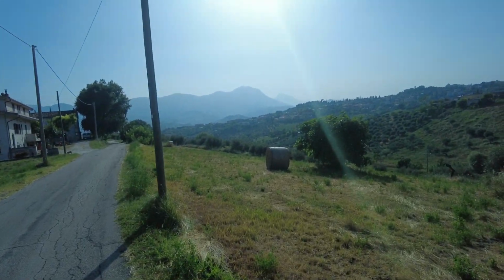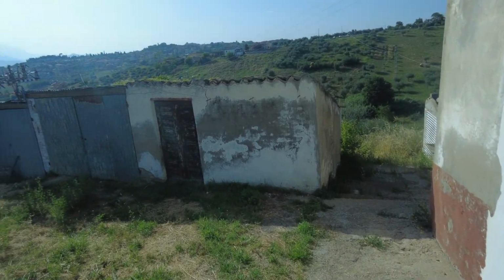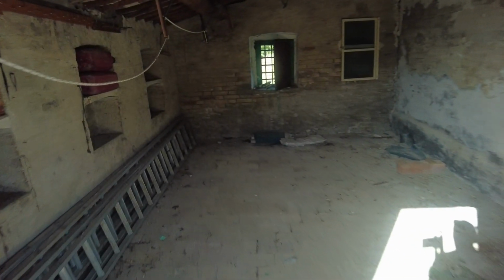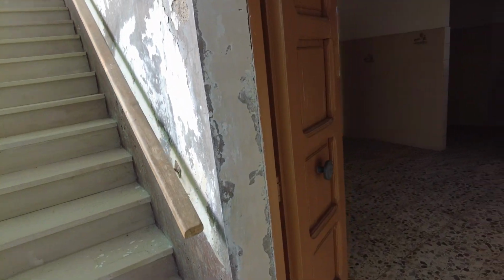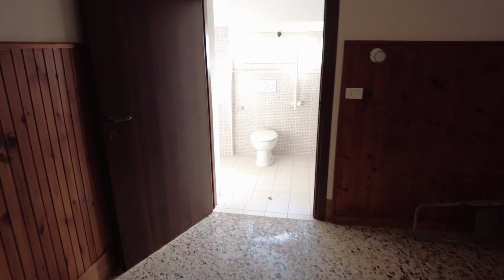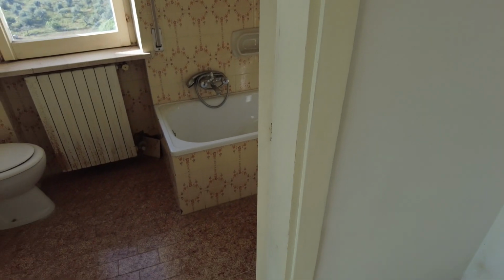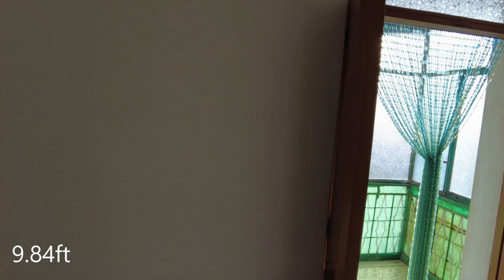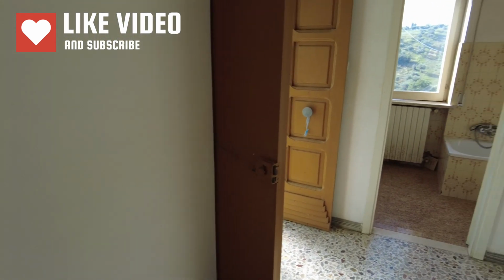Huge Detached Country House In Penne Abruzzo Italy With a Wonderful Land and Stunning Views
Download the ebook about the 5 Best towns in Abruzzo here! 5 Best towns to move in Abruzzo

Price:
80.000 euro

One Stop Abruzzo : ➡️